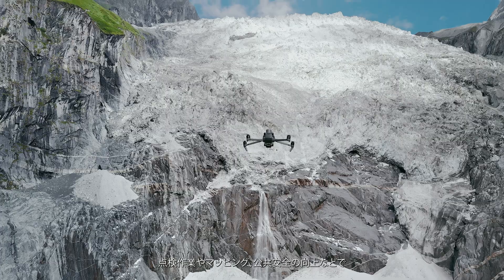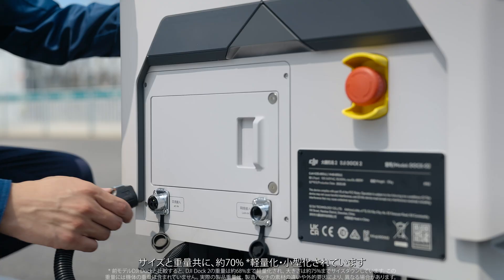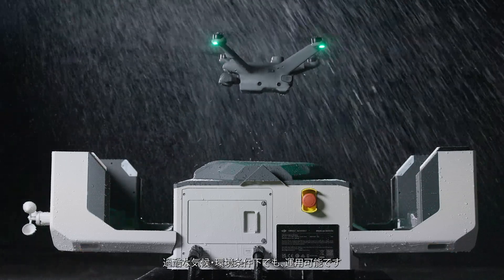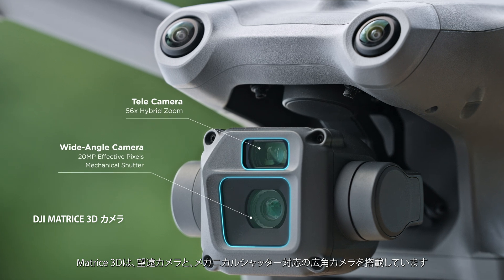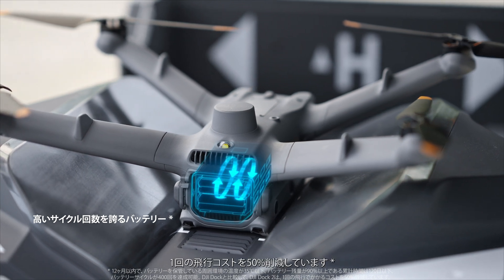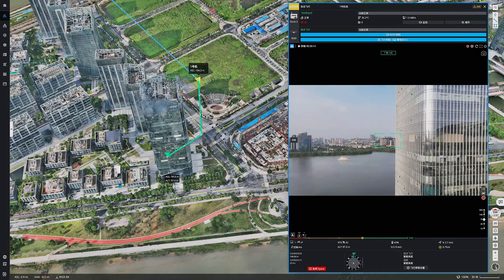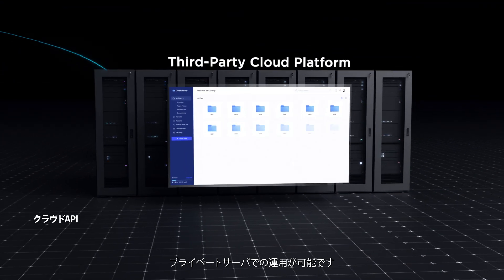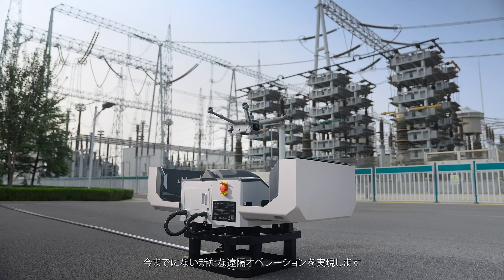DJI Dock 2 紹介映像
軽快に、力強く、日々を守り抜く
性能を向上させつつ、大幅な小型化を実現したDJI Dock 2。
Matrice 3DまたはMatrice 3TDドローンを搭載し、簡単操作で安全にタスクを遂行します。
軽量設計のDock 2は、優れた運用性能とクラウドベースのインテリジェント機能を提供し、
効率的で高品質の無人オペレーションを実現します。